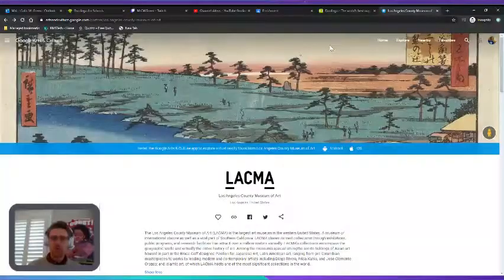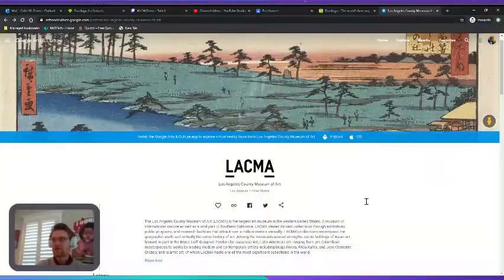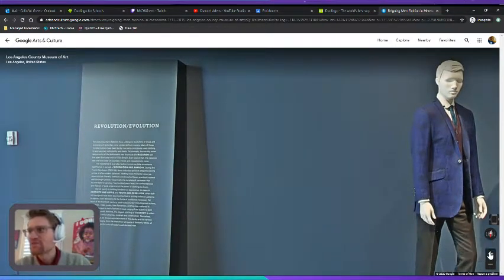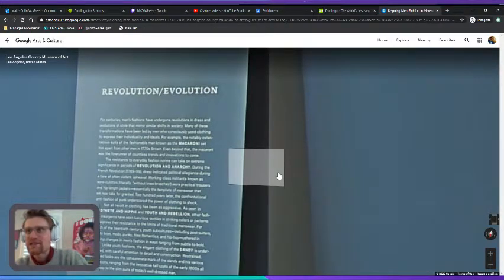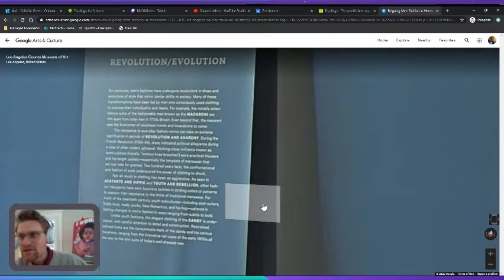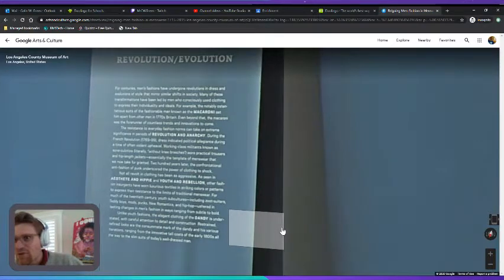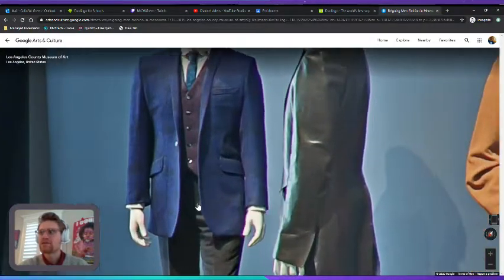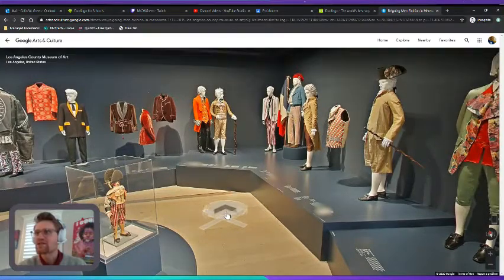"Office Hours" (Revolution/Evolution at LACMA)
Part I of Field Trip Friday at the Los Angeles County Museum of Art

We talk about menswear and resistance from the 17th to the 21st Centuries.

(Original Stream Date: April 24, 2020)